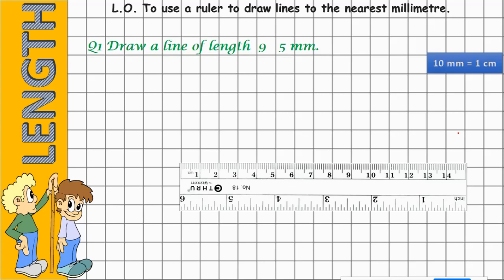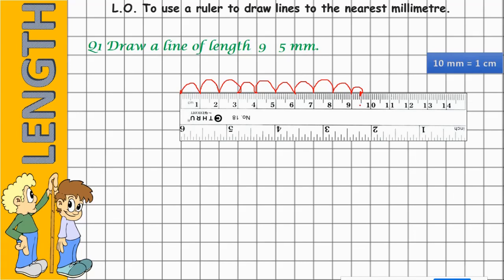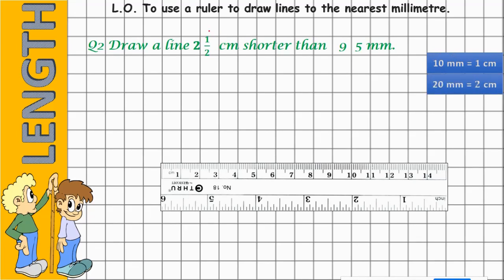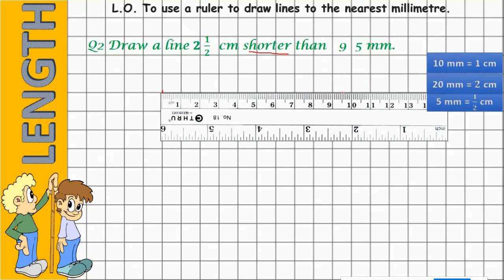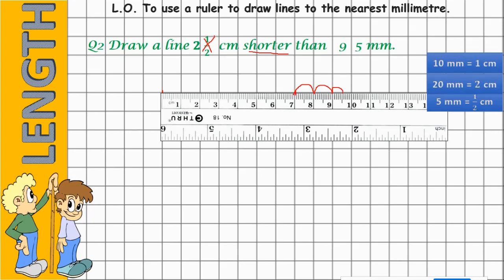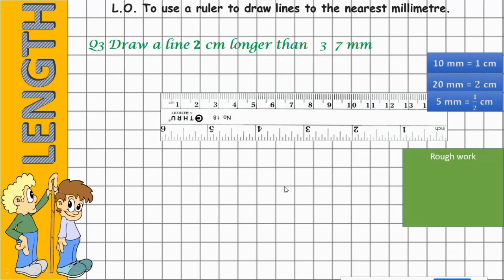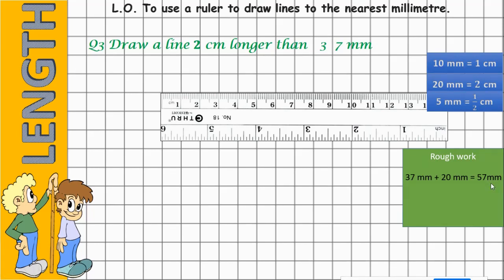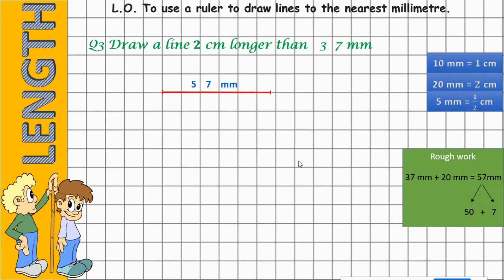Year 3 - To draw a line to the nearest millimetre